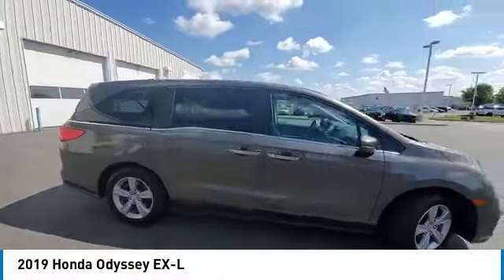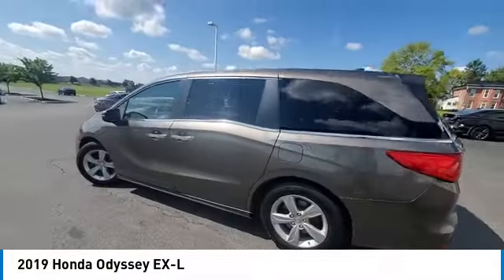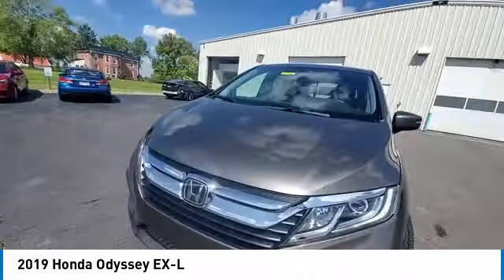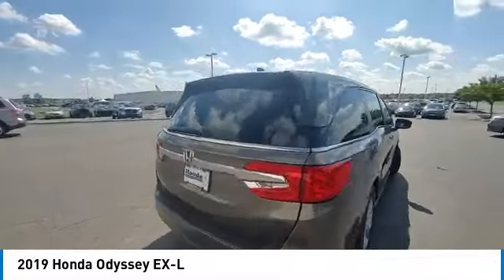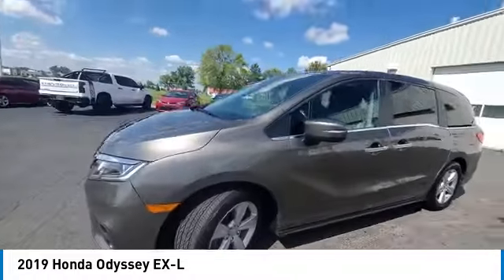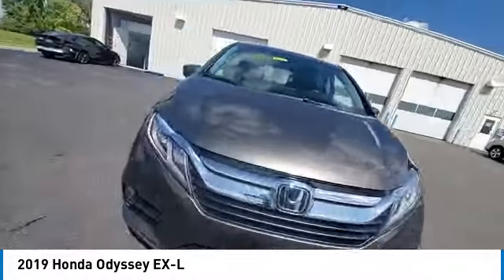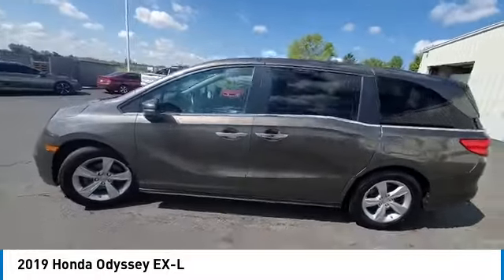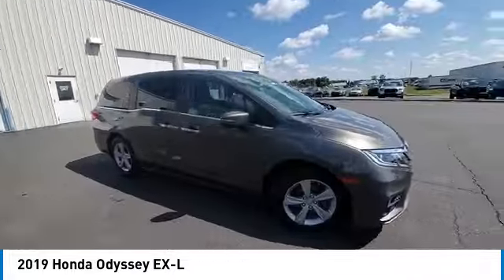2019 Honda Odyssey Marysville, Dublin, Delaware, Worthington, Marion, OH KB112722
Pacific Pewter Metallic Used 2019 Honda Odyssey available in Marysville, Ohio at
2019 HONDA ODYSSEY Marysville, OH
Stock# KB112722

Honda Marysville
640 colemans Crossing Blvd

PRICED $3490 BELOW KBB FAIR PURCHASE PRICE!!! 2019 Honda Odyssey EX-L! CARFAX VERIFIED 1 OWNER! *DESIRABLE FEATURES:* REMOTE START, BACKUP CAMERA, APPLE CARPLAY, HEATED SEATING, BLUETOOTH, ANDROID AUTO, MOONROOF, POWER SLIDING DOORS, LEATHER, ALLOY-WHEELS, TECHNOLOGY PKG, POWER LIFT GATE, HOMELINK, 3RD ROW SEAT, LANE-DEPARTURE WARNING, FOG LAMPS, BLIND SPOT MONITOR, MULTI-ZONE AC, REMOTE ENTRY.

*SERVICE & MAINTENANCE COMPLETED:* Stock# KB112722 FEATURES NO LESS THAN $1,259 IN PREVENTATIVE MAINTENANCE & SAFETY EQUIPMENT UPGRADES. Specifically the reconditioning process on this, Honda Marysville 2019 Honda Odyssey Included: Performed a Complete Inside & Out Vehicle Detail, Replaced rear brake pads & resurface brake rotors, Replaced The Battery, Performed Paintless Dent Repair, Performed Honda Certified Used Car inspection, Performed chip repair touch up, and Replaced wiper blades!

This front wheel drive 2019 Honda Odyssey EX-L features an impressive regular unleaded v-6 3.5 l/212 Engine with a Brown Exterior with a Brown Leather Interior. With only 46,300 miles this 2019 Honda Odyssey is your best buy in Columbus, OH.

*STOCK# KB112722* Honda Marysville has this 2019 Honda Odyssey EX-L ready for a quick sale today. Don't forget Honda Marysville Columbus will buy or trade for your car, truck, SUV, van, motorcycle and/or ATV!

*MECHANICAL FEATURES:* Scores 28.0 Highway MPG and 19.0 City MPG! This Honda Odyssey comes Factory equipped with an impressive regular unleaded v-6 3.5 l/212 engine, an automatic transmission.

*EXTERIOR OPTIONS:* Whether driving to From New Albany to Westerville, you'll arrive in style with exterior options like: Aluminum Wheels, Color Matched Bumpers, Alloy Wheels, Fog Lights, Privacy Glass, Rear Window Wiper, Auto Headlamp, Spoiler / Ground Effects

*SAFETY OPTIONS:* Whether making a cross-town Columbus commute from Worthington to Grove City or car pooling precious cargo to after school sports practice, you'll enjoy peace of mind with the following safety equipment options: Side Mirror Turn Signals, Cross Traffic Alerts, Lane Keeping Assist System, Electronic Stability Control, Blind Spot